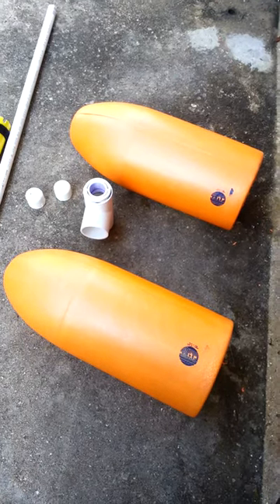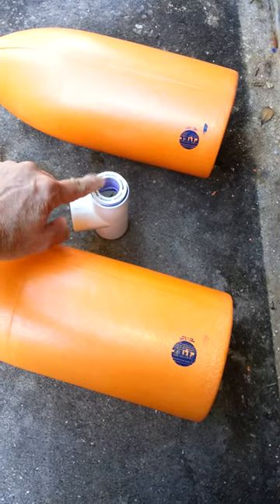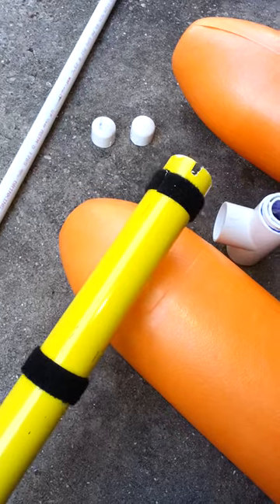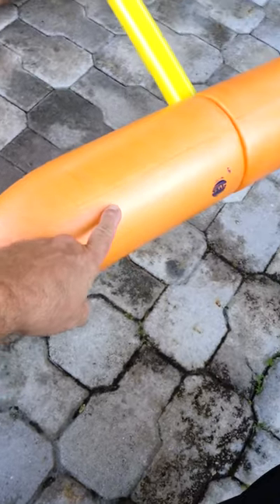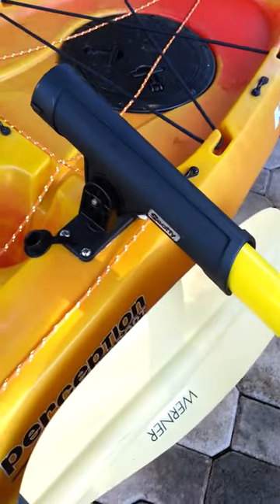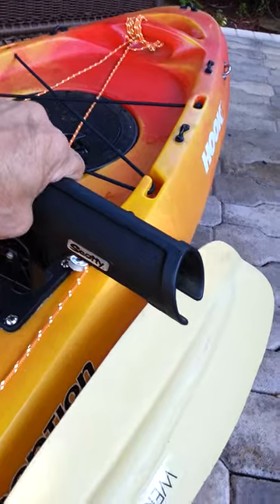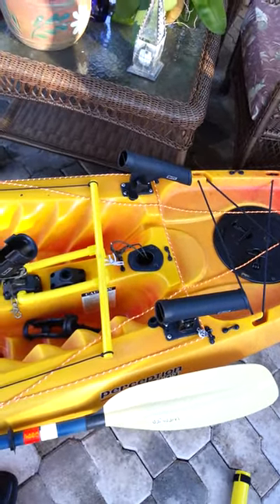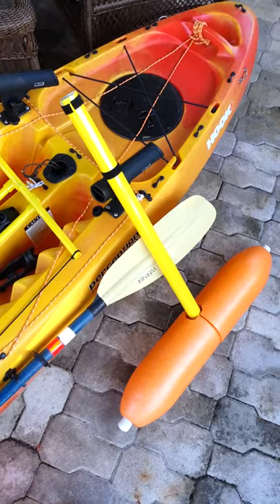Homemade Kayak Outriggers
Homemade Kayak Outriggers for my Perception Sport Access 11.5 kayak I also put clevis pins through the rod holders for securing the outrigger tubes.